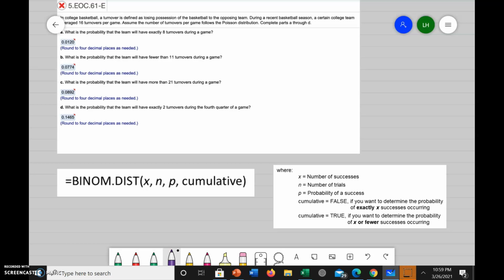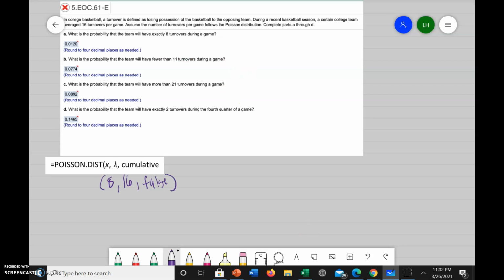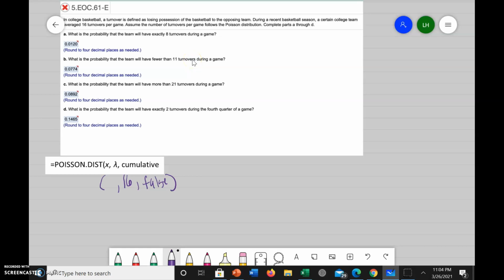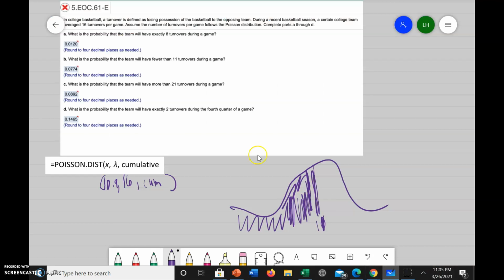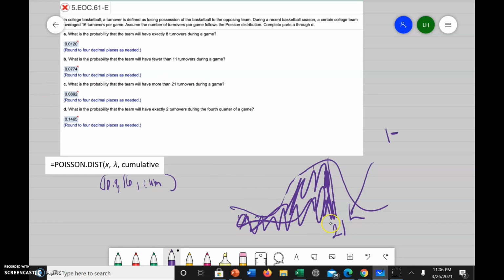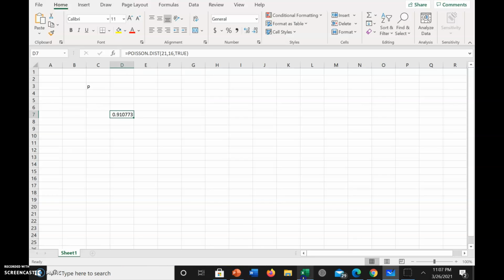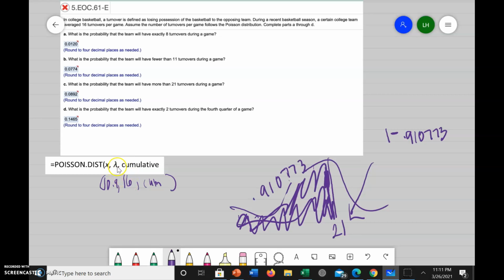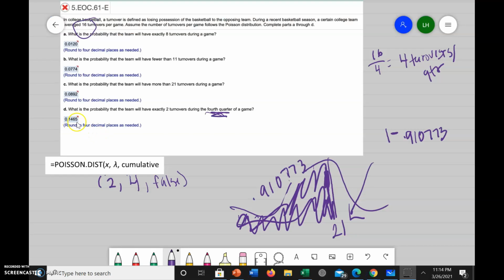Poisson Distribution 5.EOC.61-E